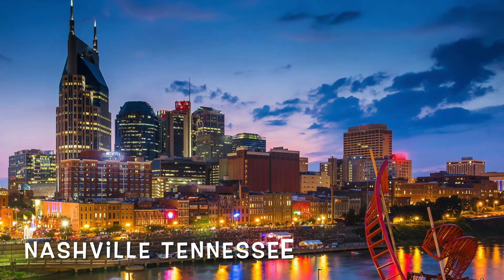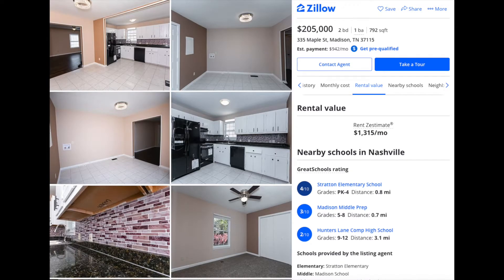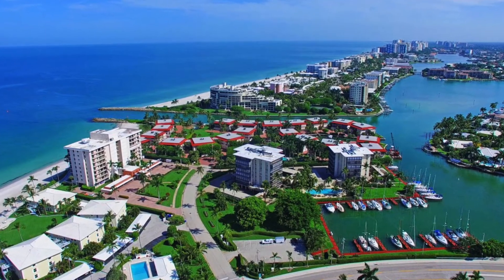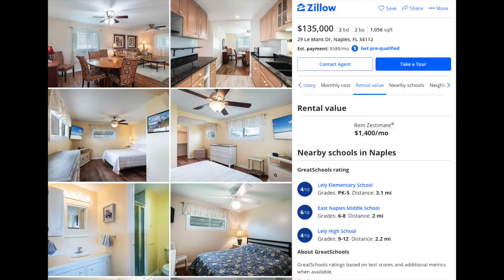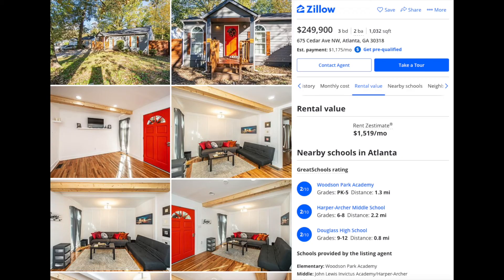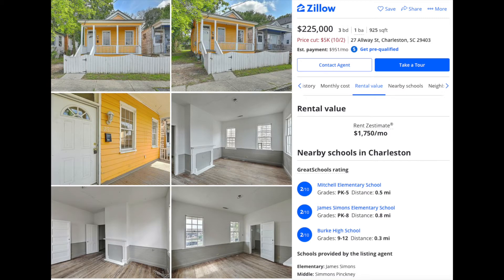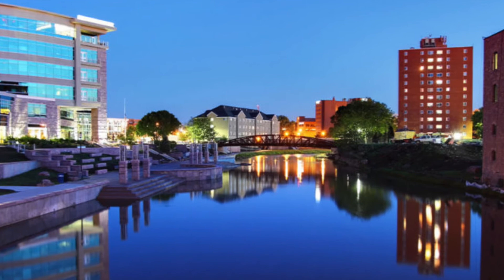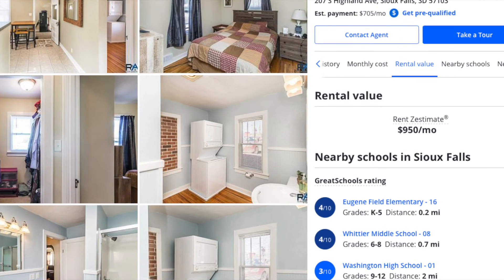Real estate Investing on a Budget- Top 5 places to Invest in 2021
Here are my top 5 places to invest in real estate come 2021 1. Nashville Tennessee. 2. Naples Florida.  3. Atlanta Georgia.  4.  Charleston South Carolina.  5. Sioux Falls South Dakota.